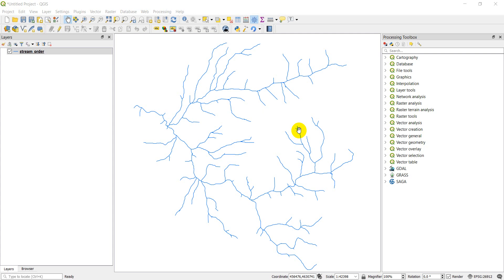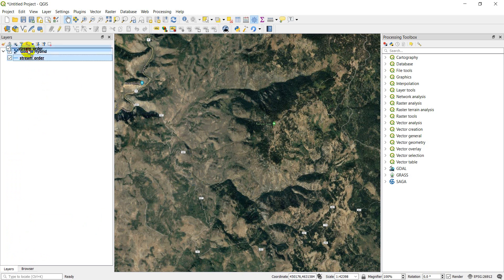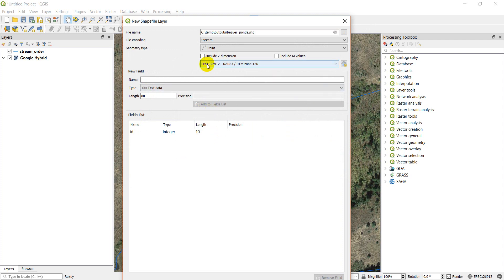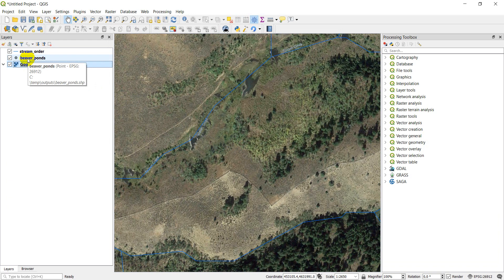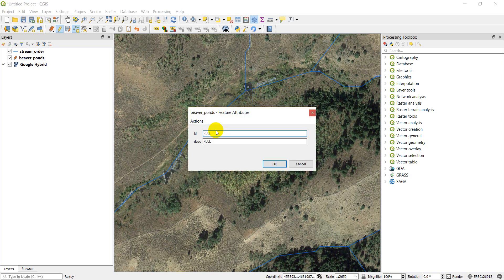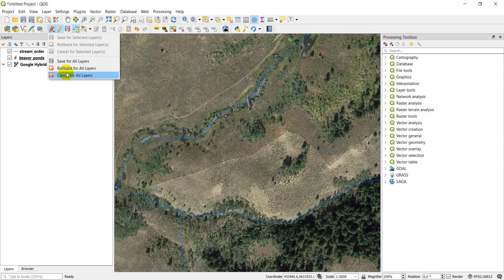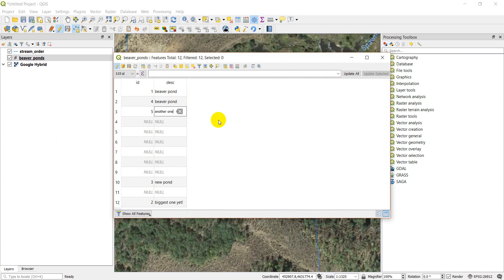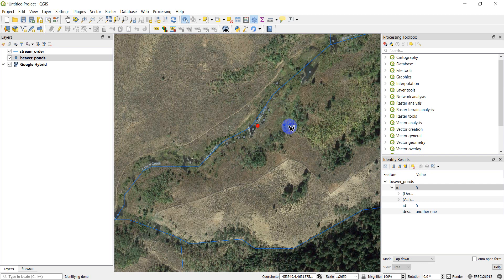QGIS Create a shapefile and add points (Version 3.x)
Create points and add them to a new shapefile in this QGIS tutorial.